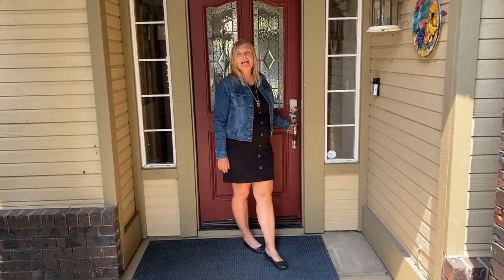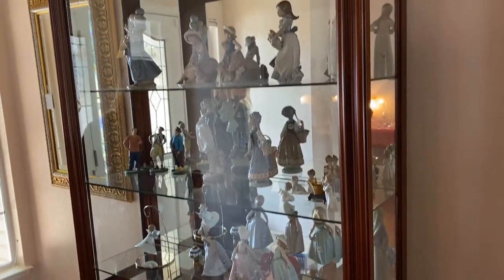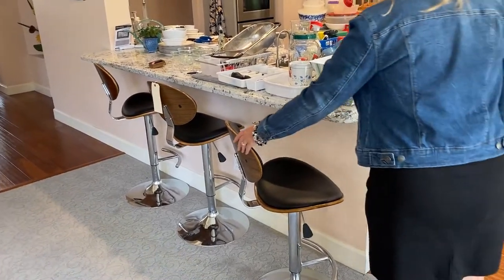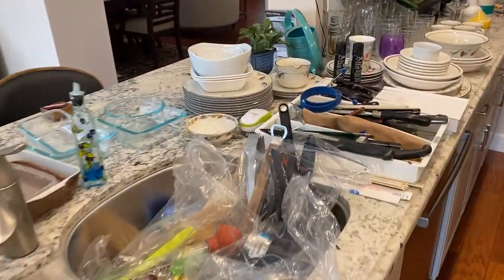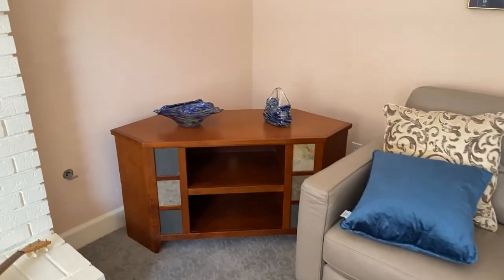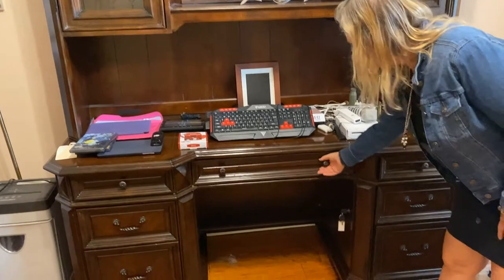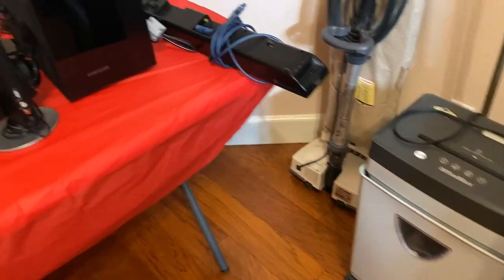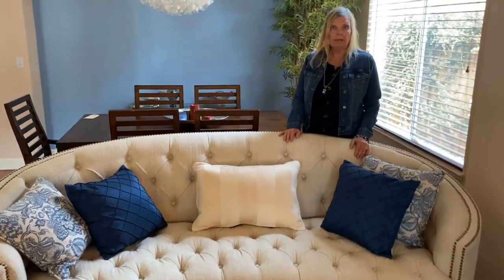Video Home Tour Yuba City Designer Furniture Art Décor by Hidden Creations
One Day Downsizing Estate Sale-Designer Furniture- Art -Décor by Hidden Creations
Saturday
8am-2pm
Address published on estate sales.org the day before the sale
Yuba City
95993

In this beautiful home you will find designer furniture, limited edition art, and collectible décor. Everything in this nonsmoking home is clean been well taken care of.  Some of the items include:

• Kitchen: small appliances, set three chrome w/ wood stools, glass kitchen table w/ chairs, Emeril pots and pans, food saver system, Whirlpool refrigerator w/top freezer, Oreck vacuum.
• Bedroom: Metal headboard, footboard, end tables, jackets.
• Living/family room: curved tufted couch, storage cube, leather sofa with chair, corner tv stand/ center, mirrors, accent table, accent chairs, Consue cabinet, clamps, glass coffee table, dinning table w/six chairs, two bucket red chairs, TV,
• Office: Double pedestal executive Style Espresso Desk w/Hutch w/Beveled Glass doors, wood expresso file cabinet, gaming Nokaxle razor back gaming desk chair, shredder
• Garage: metal storage cabinet, bike, refrigerator/freezer, folding shopping cart, medium/small dog pet grooming table, red roiling tool cart, ladders, Dyson wall vacuum, Exerputic Folding Magnetic exercise bike with pulse.
• Yard: statuary flamingos, rabbit, squirrel, clock, hoses, umbrella, tv bracket
• Art: Limited edition: Zule, Thomas Kincade
• Décor: Elephant, silk floral, Lismore Diamond Waterford Crystal glasses, decanter, roosters, art glass, decorative pillows, large brass tree life wall art, Christmas décor.

     You can shop from the comfort of your home so be sure to check our auctions online. Some of these treasures will be listed online prior to the sale. If those items do not sell, they will be included in the sale. Click on the link below for the auctions.
       This estate sale has amazing items that will look great in your home. We look forward to seeing you at this sale!

     The door opens promptly on Saturday at 8:00 am (NO EARLY BIRDS). Sign up on the paper posted. You will enter in order of signup.  Come early for the best selection. Come back again for ½ off most items at 11.
• We accept CASH and all sales are final and sold AS IS so please check items carefully. Prices are not quoted before the sale.
• Bring your own dolly, muscle and truck for large items.
•  We are not responsible for injuries or accidents. Limited entry to the property, sign up on sheet posted. We thank you for your patience. You will enter in order of signup. Parking is limited please do not block neighbor’s driveway.
• •Valuables and jewelry are kept off premises except for during the sale. Our sales do have security systems and cameras are in use.
• •Please bring your own boxes and help to move any large items you purchase.
• We reserve the right to refuse admittance into our sale. NO EARLY BIRDS. Out of respect for the privacy of the family please do not disturb.
• •The family does have the right to remove an item prior to the sale. We apologize if an item posted is not available.
• •If you need an estate sale because of downsizing, divorcee, debt or the death of a loved one let us do the work for you.
• • Stay home if you are sick or have a cough.
• • We will have a hand sanitizer station before you enter and a sink available for you to wash your hands.
• • Practice 6' Social distancing-observe the number of shopper signs posted on each room
• • Bring credit card or small bills